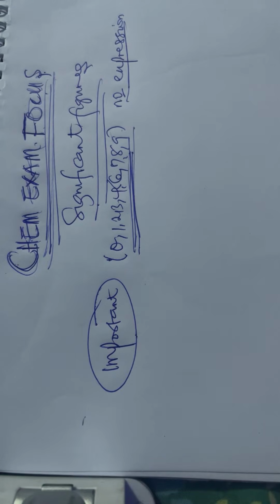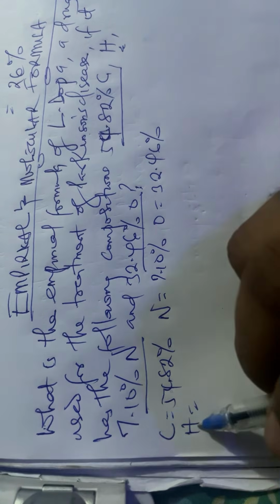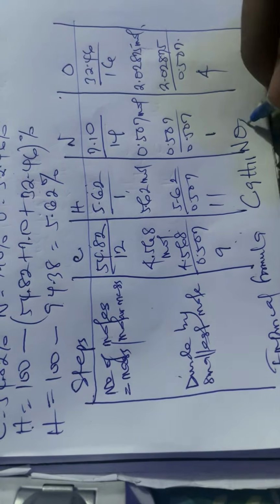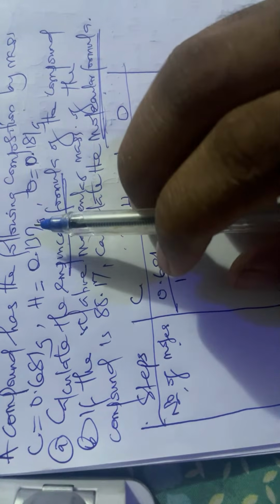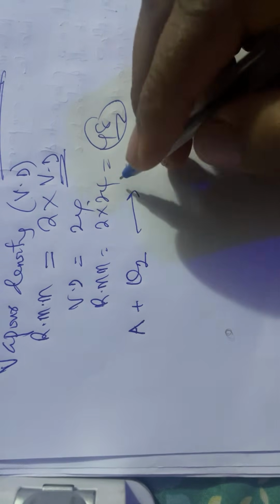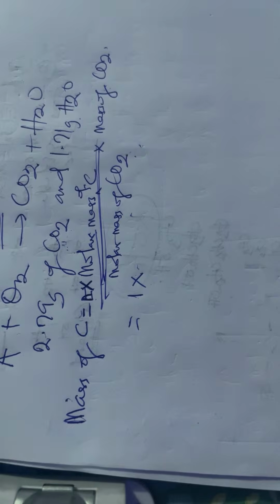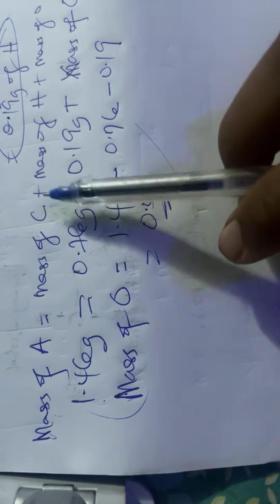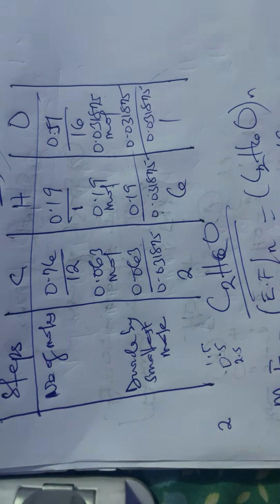Chemistry Calculations: S.Figures | Atomic & Molecular Mass | % Comp | Empirical & Molecular Formula